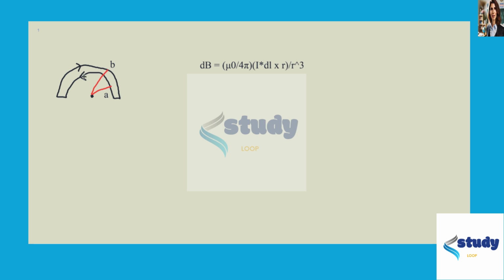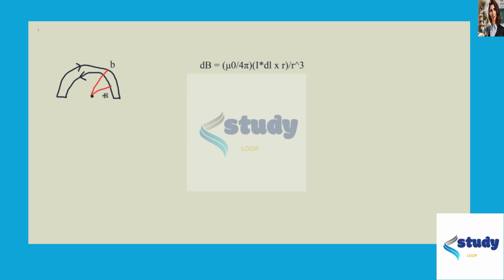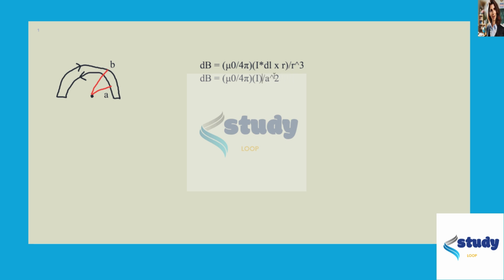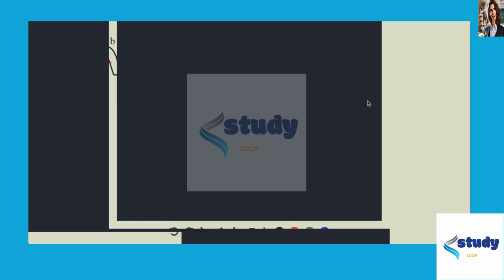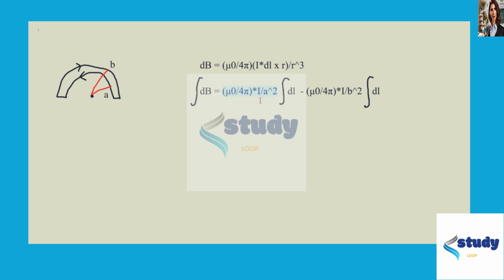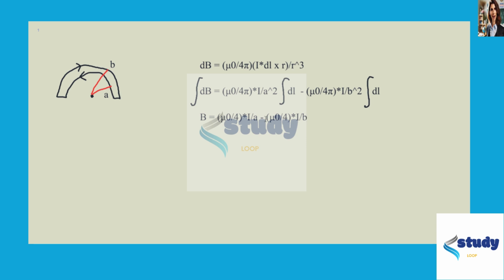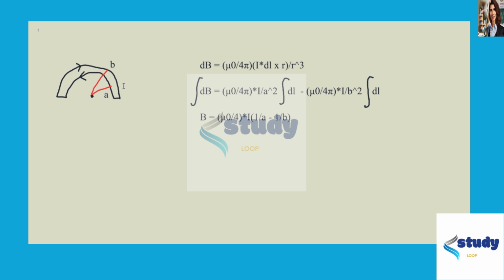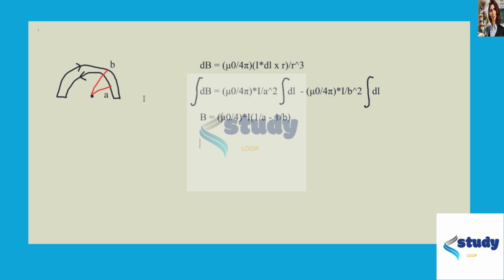The wire semicircles shown in have radii and . Calculate the net magnetic field (magnitude and direc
The wire semicircles shown in have radii and . Calculate the net magnetic field (magnitude and direction) that the current in the wires produces at point .